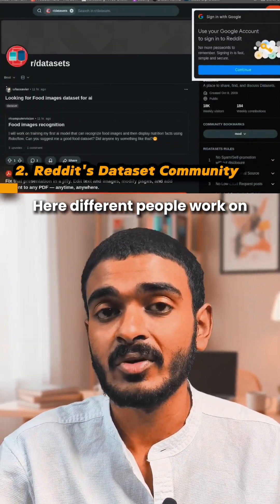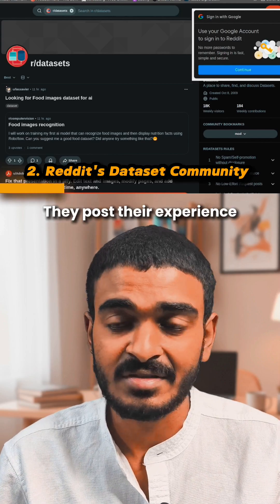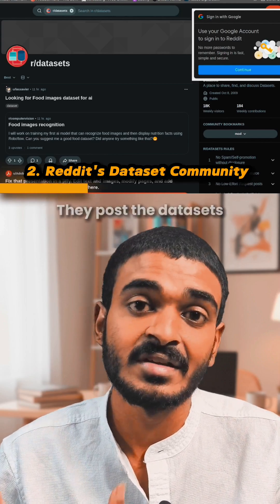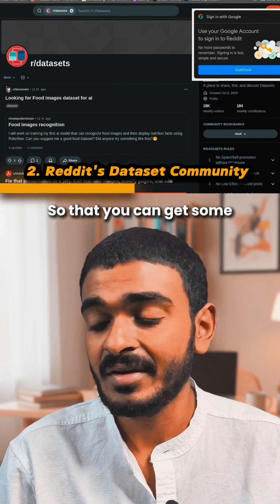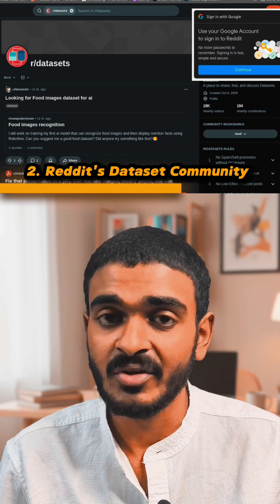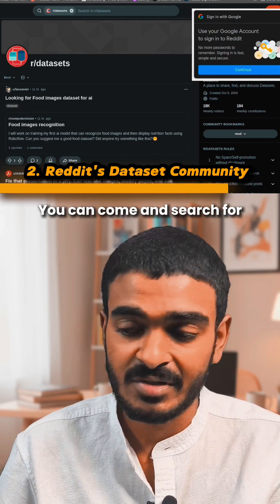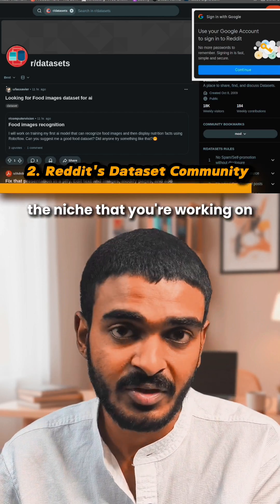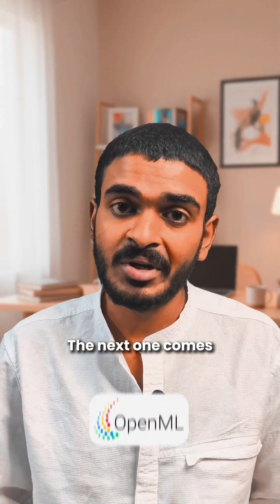Places to get the real datasets for your machine learning projects